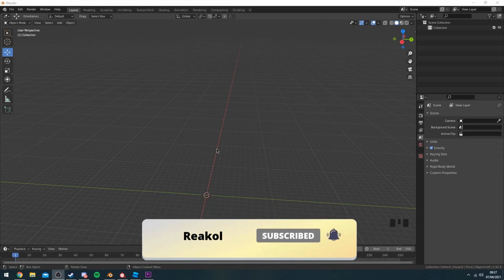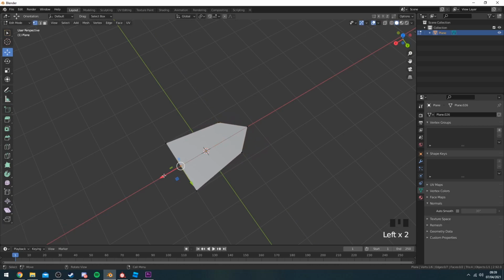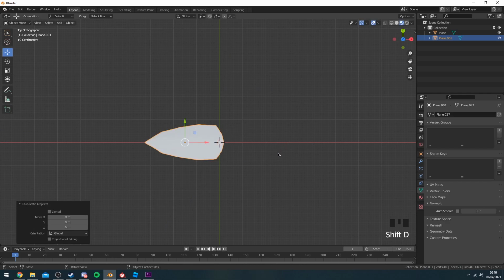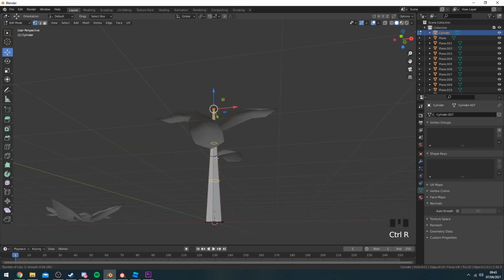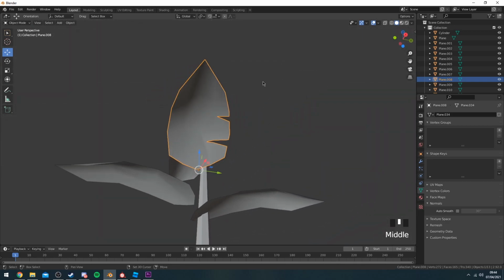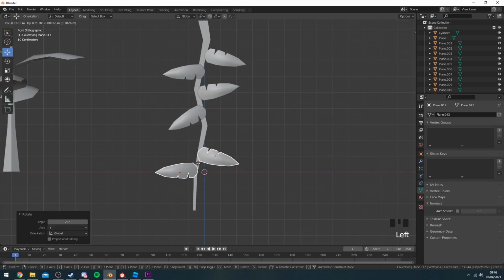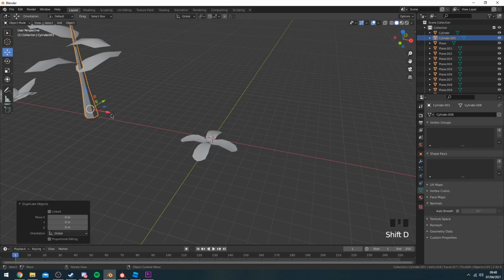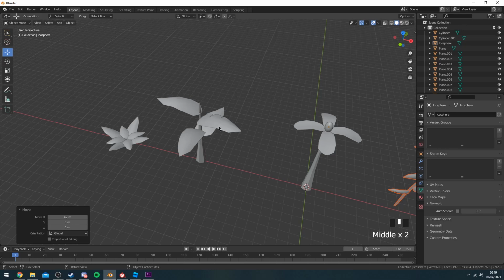How to make FOLIAGE FOR BEGINNERS! | Blender / Roblox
This video teaches you the basics of foliage and how you can utilize those basics to create numerous types of plants! You can easily learn how to make foliage as the video is quite beginner friendly.

-TAGS-